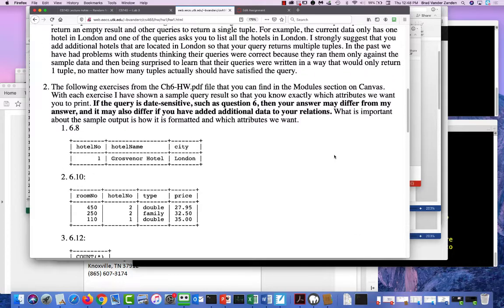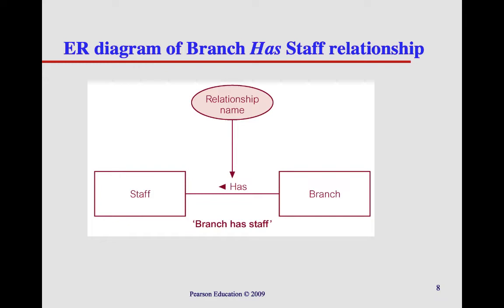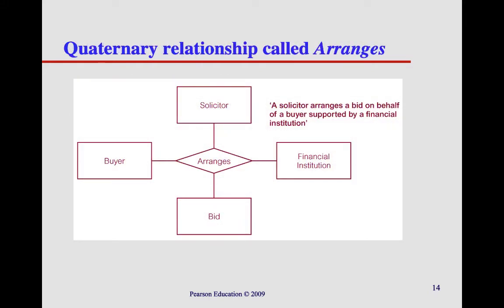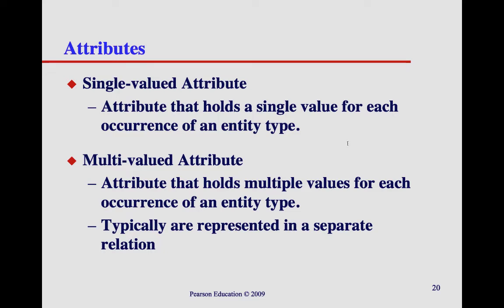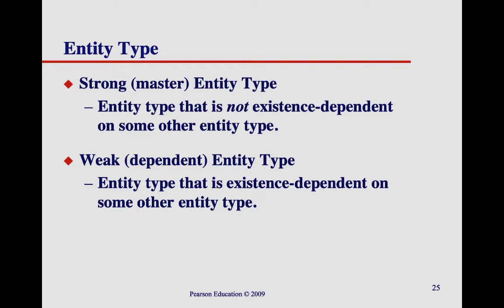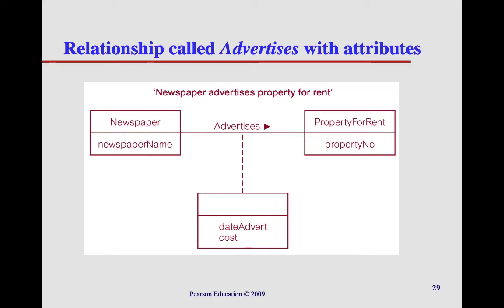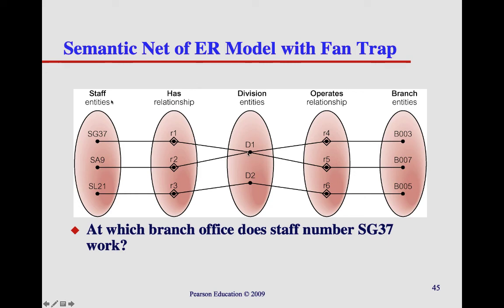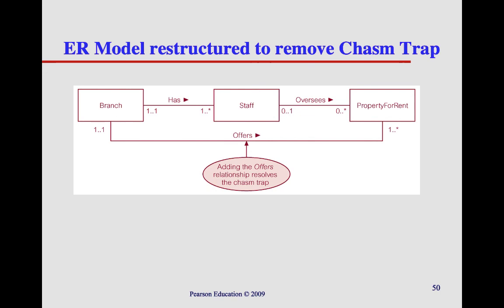CS465 Jan30 ER Design